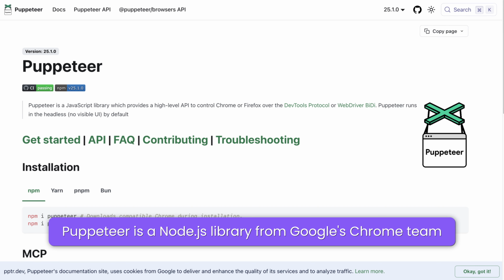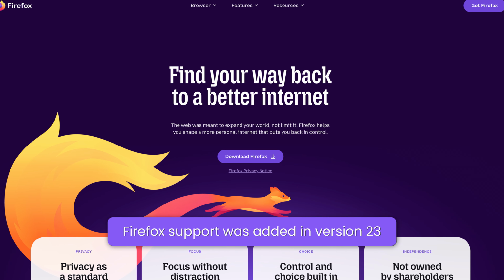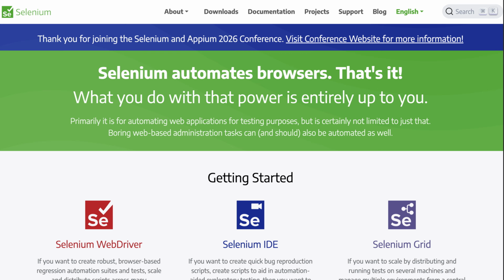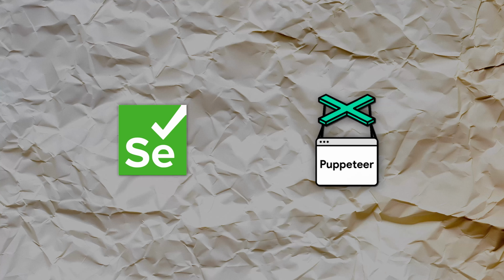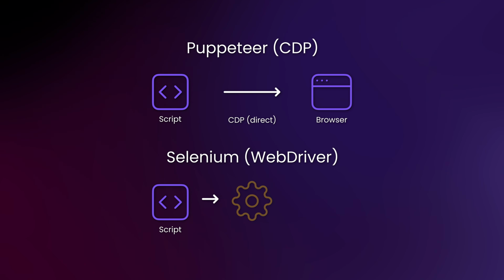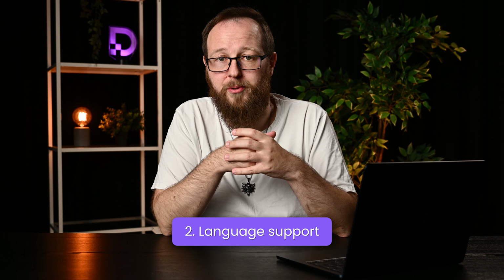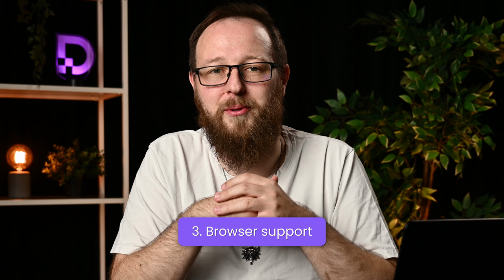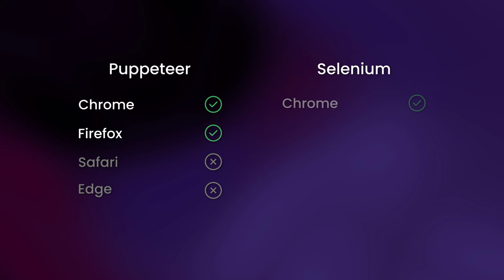Puppeteer vs. Selenium: Which to Use for Web Scraping?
Puppeteer or Selenium – which browser automation tool is better for web scraping in 2026? In this video, we break down the 4 key differences that actually affect your decision: speed, language support, browser support, and anti-bot tooling.

📌 What we cover:
- What Puppeteer and Selenium actually are (in 30 seconds)
- 4 differences that matter for scraping
- When to pick one over the other
- What to do when both tools get blocked

⏱️Timestamps
00:00 – Why you need a headless browser
00:20 – What is Puppeteer
00:47 – What is Selenium
01:08 – The 4 differences that matter
01:13 – Speed and protocol
01:35 – Language support
01:54 – Browser support
02:12 – Anti-bot tooling
02:40 – Which tool should you pick
03:10 – Scraping protected sites with Decodo
03:24 – Outro